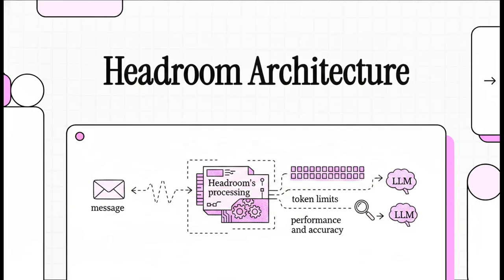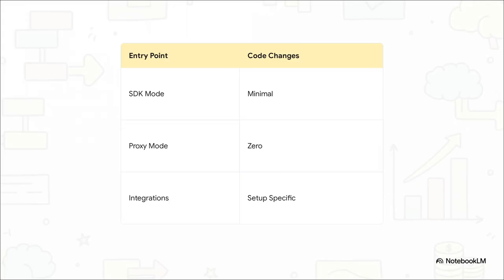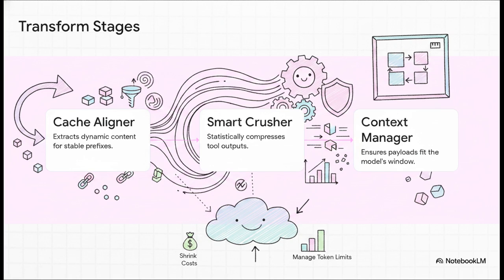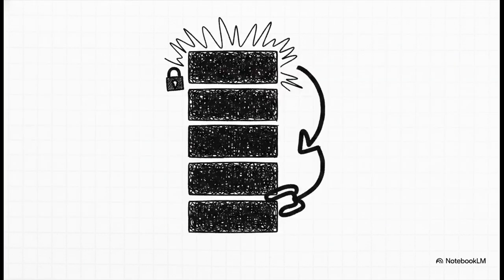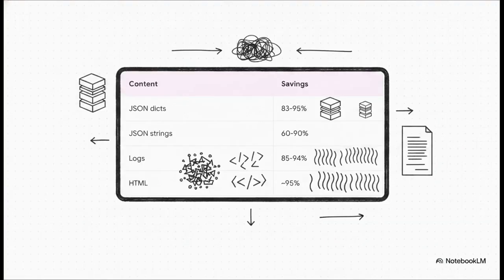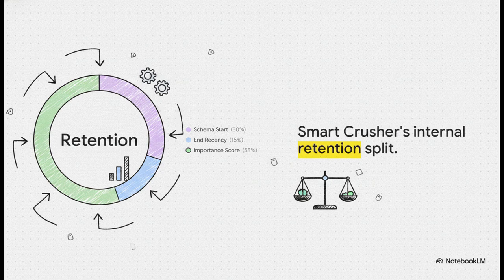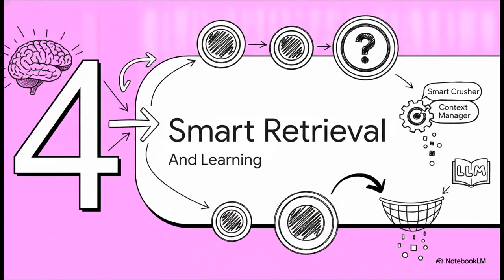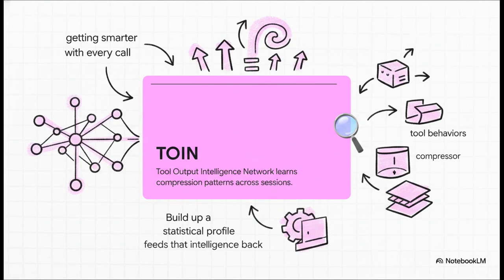25. Headroom Architecture Explained: Reduce LLM Token Costs with 3-Stage AI Compression Pipeline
🚀 Want to reduce LLM token costs without sacrificing AI accuracy? In this complete **Headroom Architecture Explained 2026** tutorial, you'll discover how Headroom acts as intelligent middleware between your application and Large Language Models (LLMs) to dramatically reduce token usage while maintaining response quality.

Headroom uses a powerful **three-stage compression pipeline** that aligns prompts for provider caching, compresses large tool outputs using statistical techniques, and intelligently manages the model's context window. With **reversible compression**, AI models can retrieve the original data whenever required, ensuring reliability while maximizing token savings.

✅ What is Headroom?
✅ Understanding the 3-stage AI compression pipeline
✅ How Headroom reduces LLM token consumption
✅ Provider cache optimization and cache alignment
✅ Statistical compression for tool outputs
✅ Intelligent context window management
✅ Reversible compression and local cache retrieval
✅ Learning from usage patterns to improve compression
✅ Integration with OpenAI, Anthropic, Google AI, and leading AI SDKs
✅ Best practices for production AI applications
✅ How Headroom lowers operational costs while improving performance

🎯 **Perfect for:**
• AI Engineers
• LLM Developers
• AI Agent Developers
• Backend Engineers
• Python & TypeScript Developers
• DevOps & LLMOps Engineers
• Platform Engineers
• GenAI Architects
• Anyone building production AI systems

Whether you're developing **AI agents, MCP servers, coding assistants, RAG applications, enterprise chatbots, or autonomous AI workflows**, Headroom provides a framework-agnostic solution to optimize context management, improve cache efficiency, reduce token consumption, and significantly lower AI infrastructure costs.

👍 If this tutorial helped you understand Headroom, **Like**, **Subscribe**, and **Turn on Notifications** for more deep dives into AI Agents, LLMs, MCP, Prompt Engineering, RAG, Claude Code, Cursor AI, LiteLLM, and Production AI Engineering.